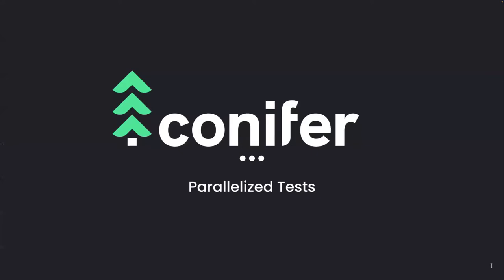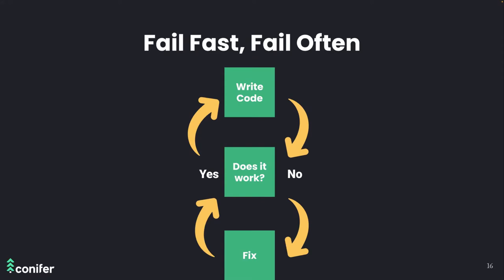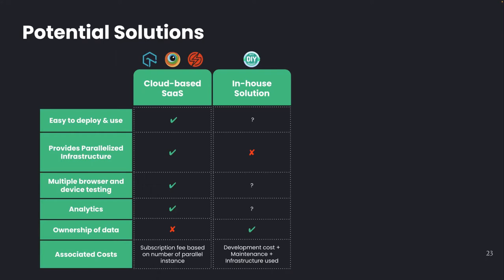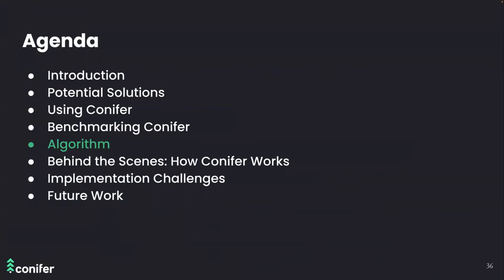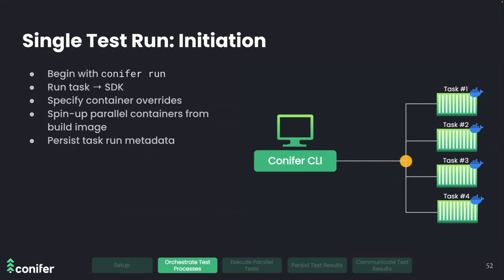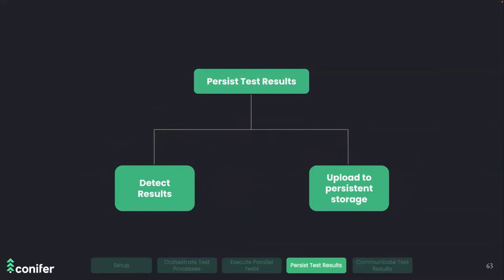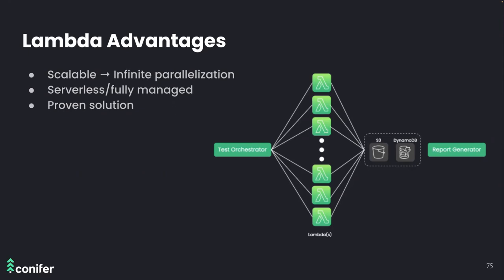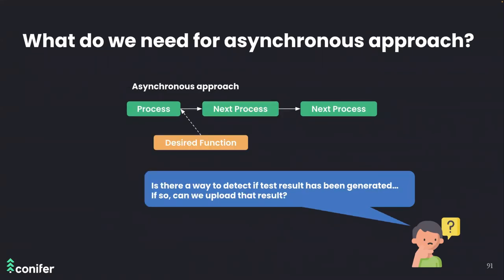Launch School Capstone Presentation: Conifer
Presented by:
Ainaa Sakinah, Ahmad Jiha, Lawrence Tam, Sam Harreschou

Description:
Conifer is an open-source framework that simplifies parallelizing Cypress tests on AWS infrastructure.